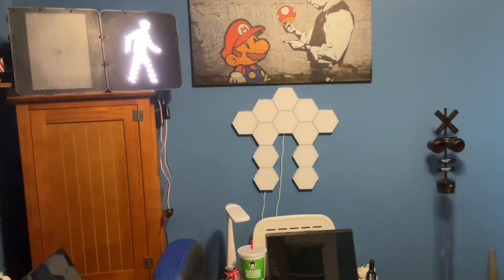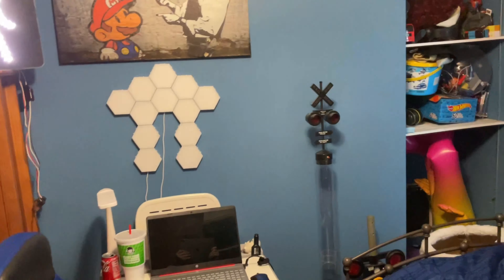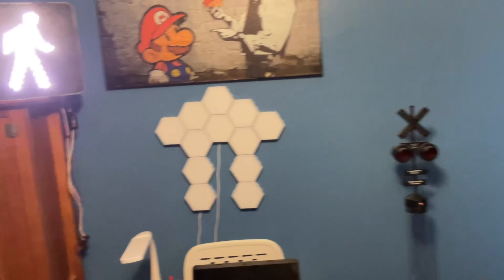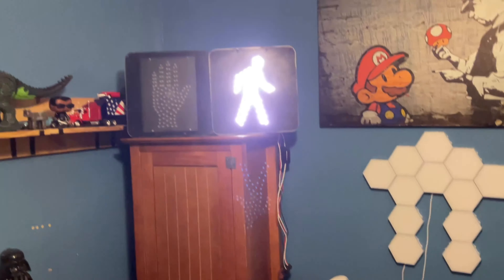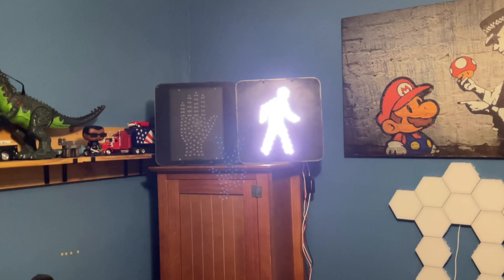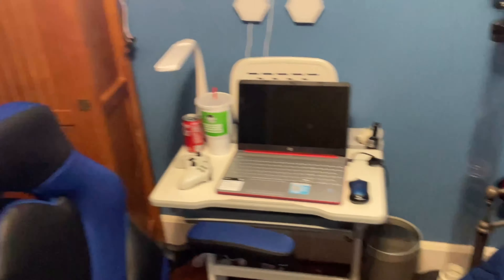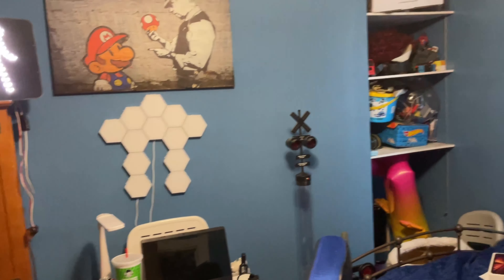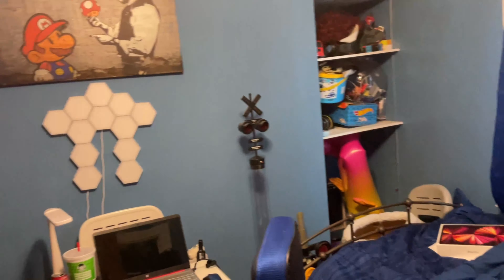First Video With My New iPad Pro